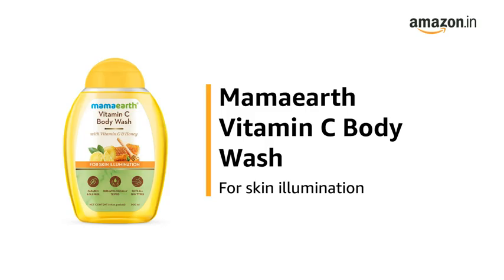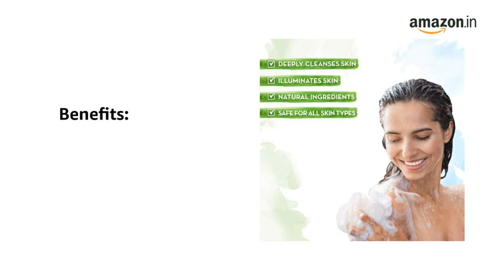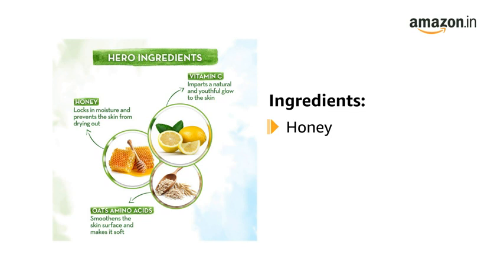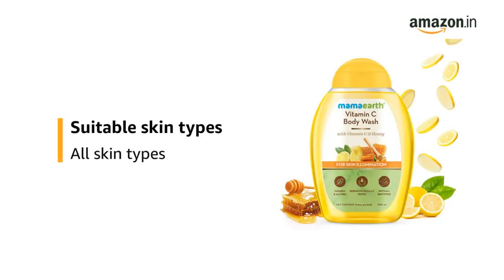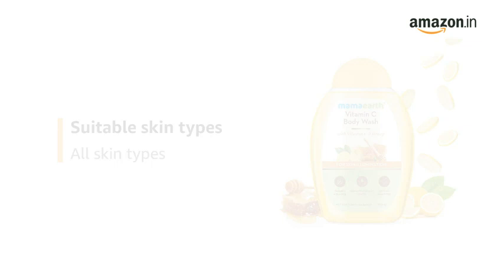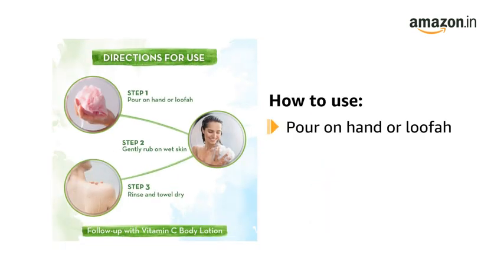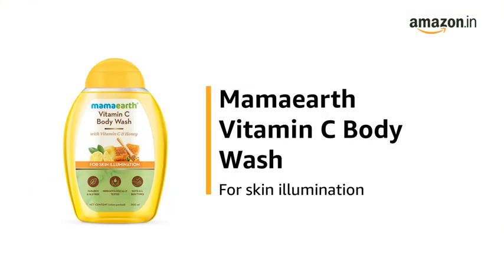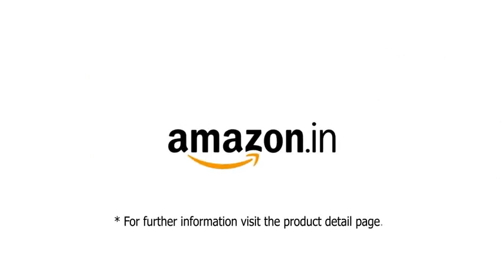Mamaearth Vitamin C Body Wash with Vitamin C & Honey, Shower Gel for Skin Illumination - 300ml...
Details:

₹268  (₹299.00 / count) Lightning Deal

₹299.00 ₹31

FREE delivery

Item Form: Oil

Brand: Mamaearth

Special Ingredients: Glycerin

Scent: Lemon, Orange

Skin Type: All